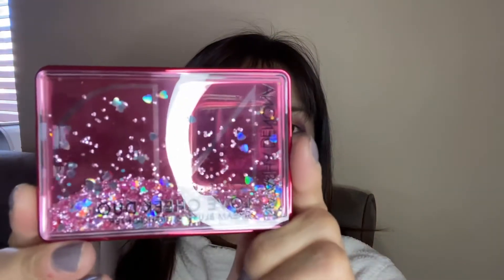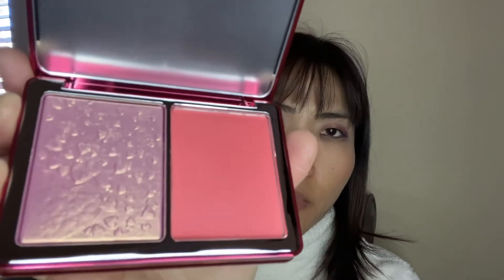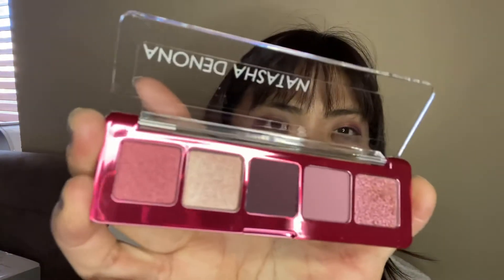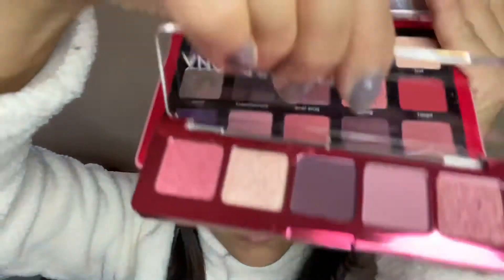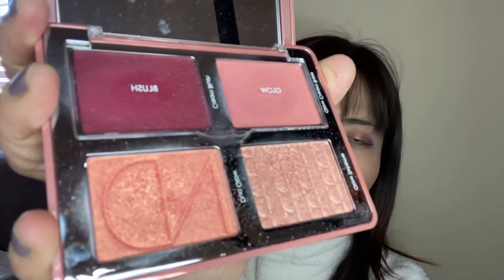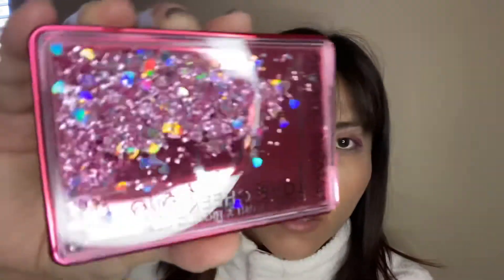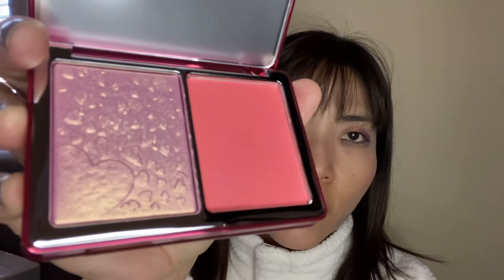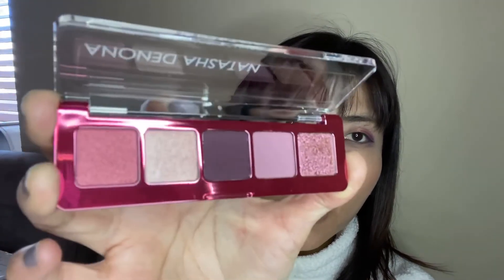Natasha Denona Mini Palette/ Love Cheek Duo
Unboxing my new ND love palette and cheek duo, they are beautiful and gorgeous.  I will start using it by next video and with love palette from ND also.

Follow Instagram: princesszeemode

TopCasBack - Get Cash Back when you shop online!!